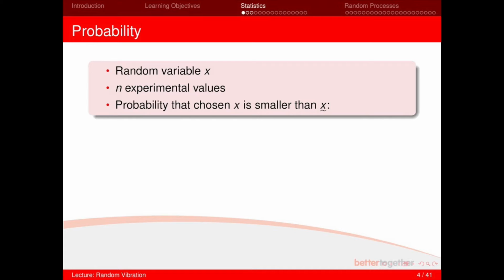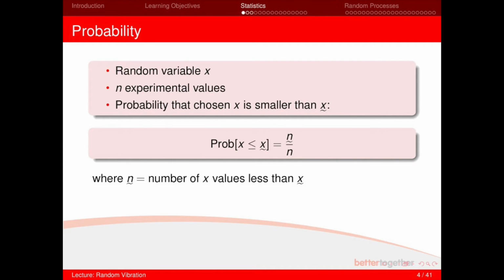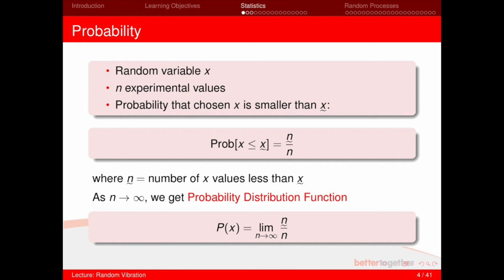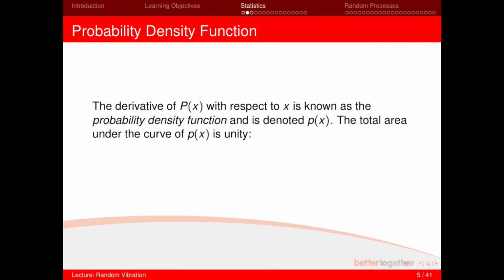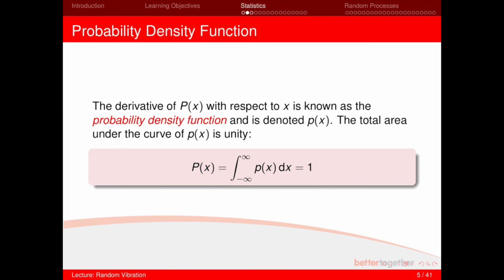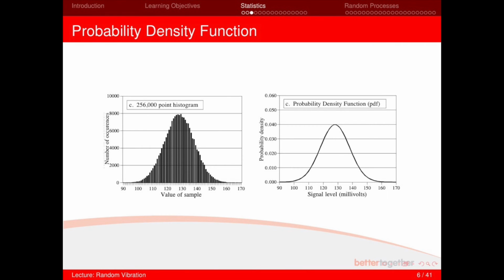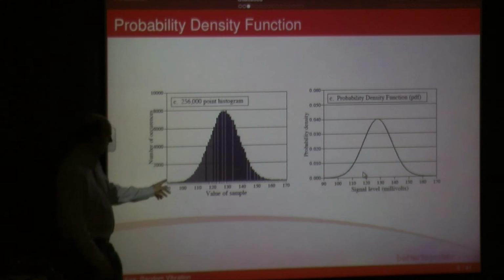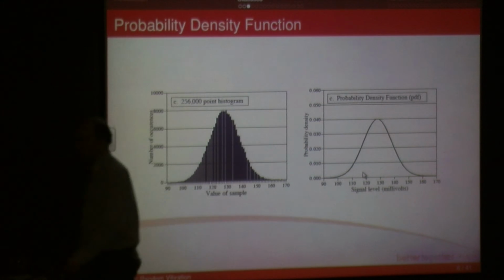Ch 8 - 8.3.1 Probability